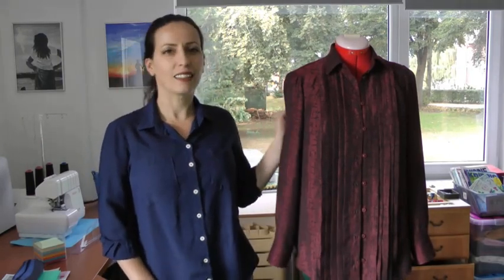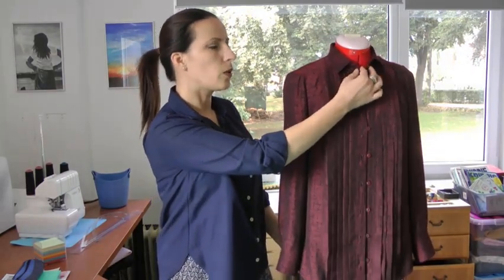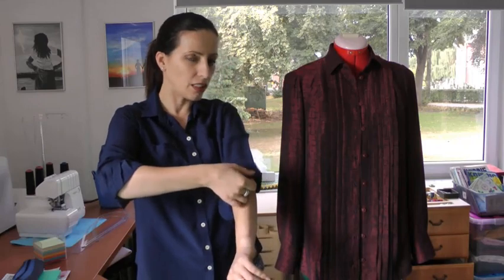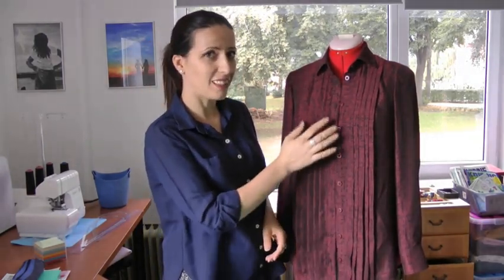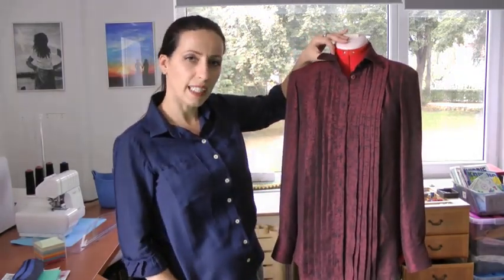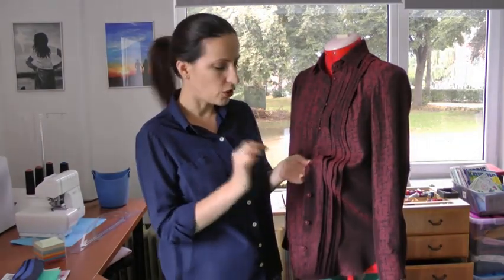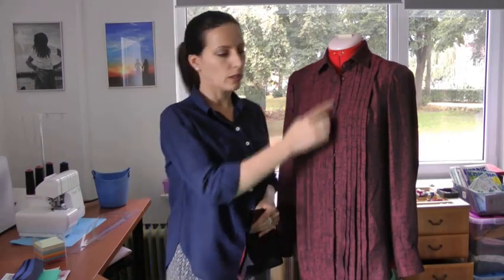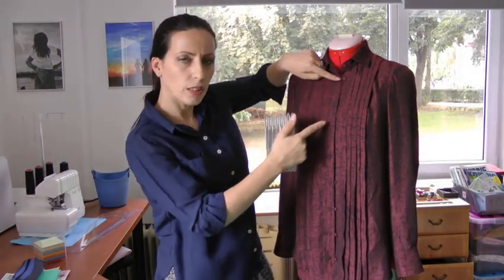DIY Review Recital Shirt Liesl+co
In this video, you can see my review on the Recital shirt pattern from Liesl+co. A while ago I made the Classic shirt and now the Recital shirt using the collar from the Classic shirt.

Here is the sew-along on the Classic shirt on their website, very useful and clear.